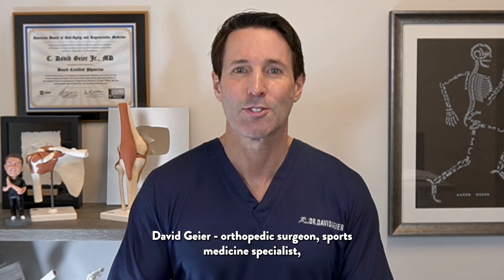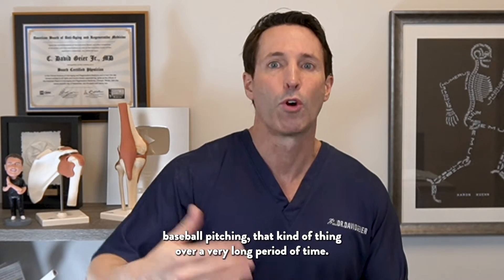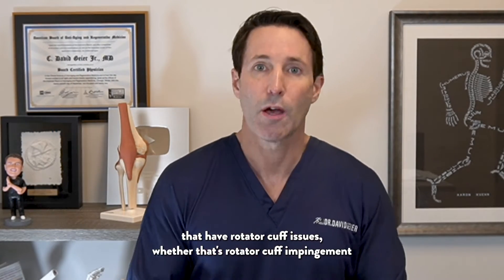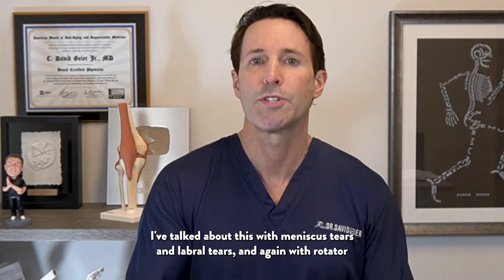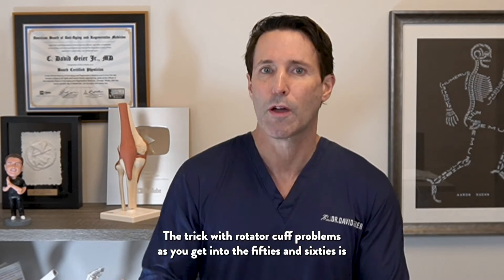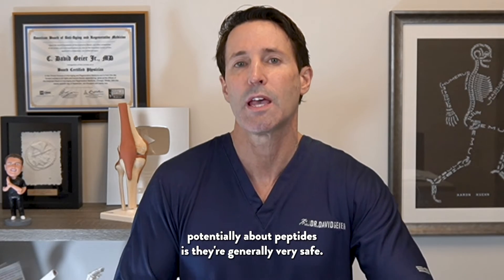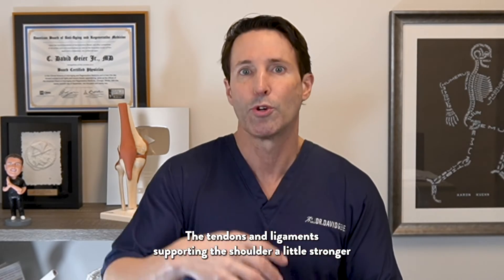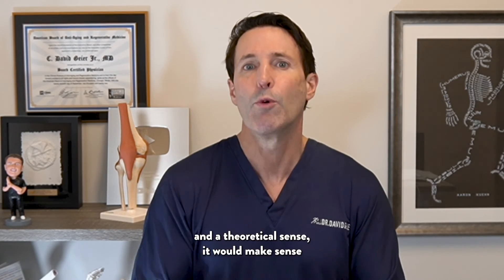Peptides to speed recovery from rotator cuff repair surgery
It's unknown whether peptides would speed healing of a rotator cuff tear of the shoulder without surgical repair. But could peptides like BPC 157, Thymosin Beta 4, CJC 1295 with Ipamorelin and others speed recovery from that surgery?